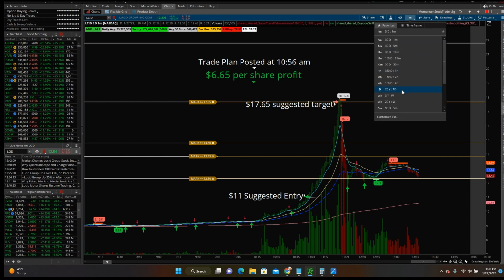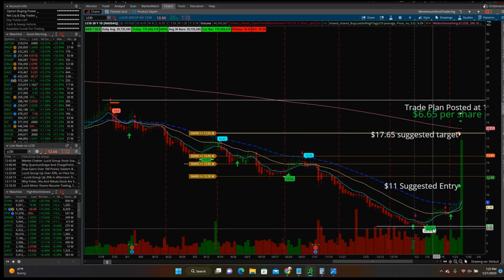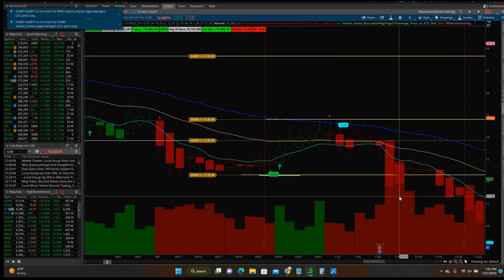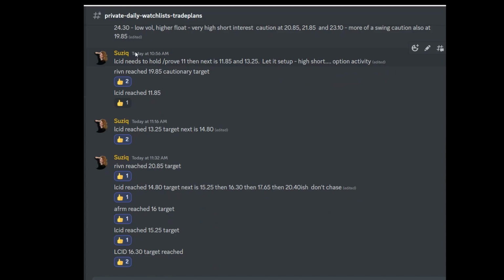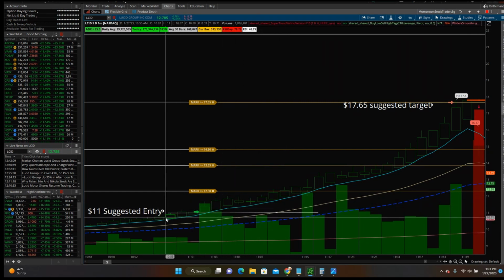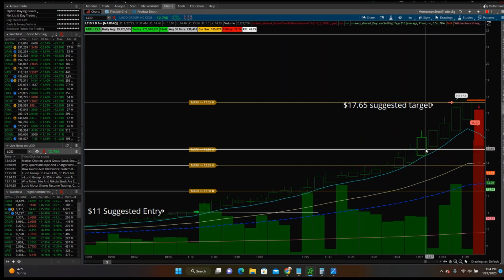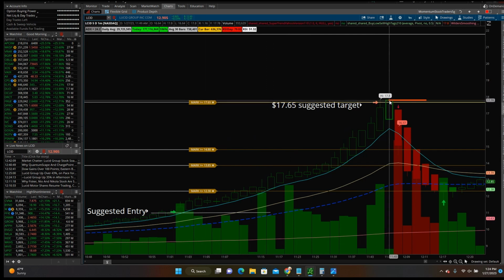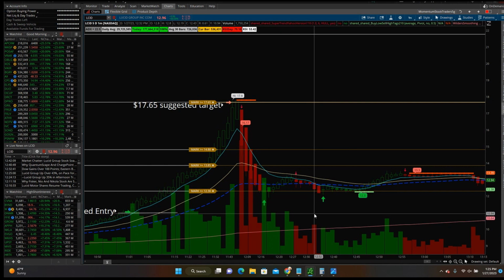5 Days Free Access To The Trade Plan Room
Today my computer got so sick! Ugh. By the time I resolved it, a massive day trade was just setting up in the stock market. Did I have time to post a profitable day trade plan for it? Did I end up taking an early weekend after the computer hickup? Or did I manage to coach my clients through thousands in profit on a massive day trade squeeze trade? hmmmm. watch and find out what happened in this disaster. Stay through to the end for my special free trade plan room 5 days free access.